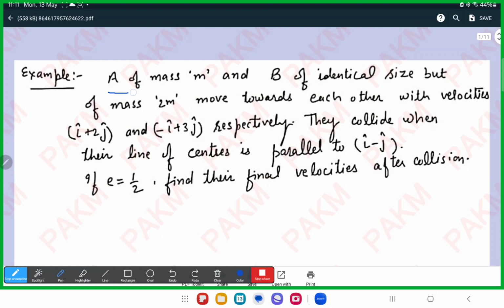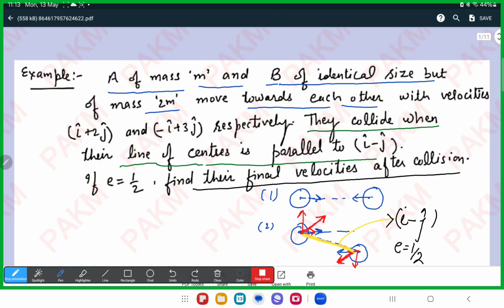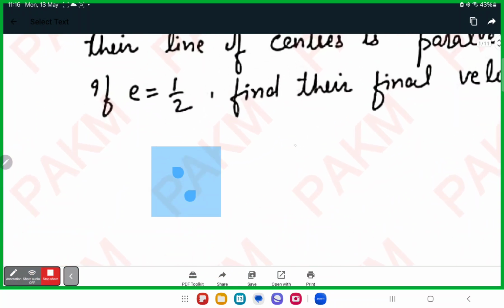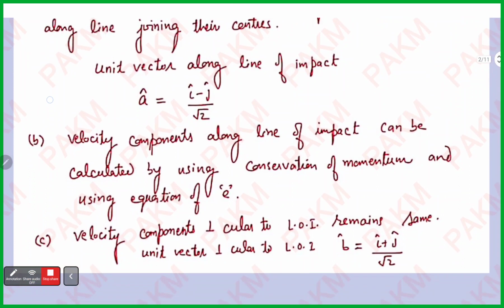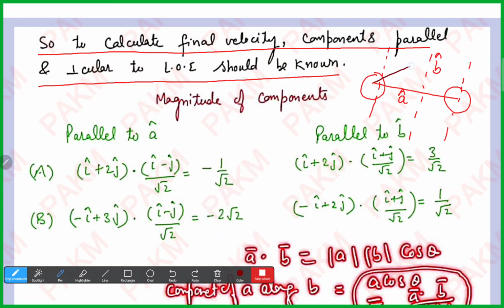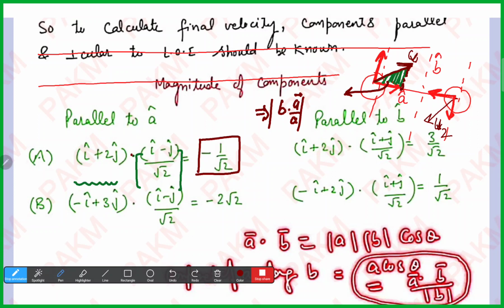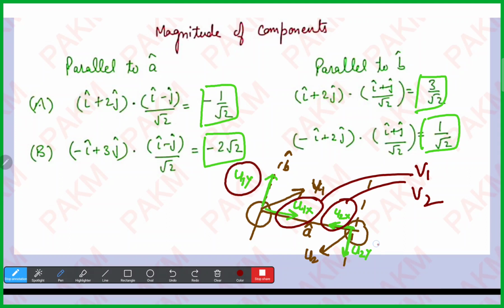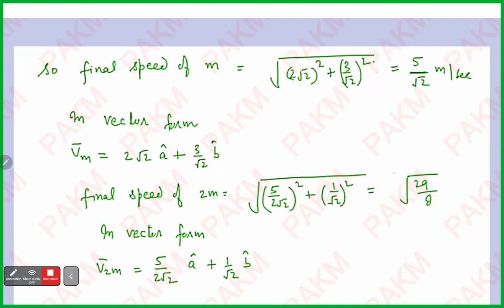JEE 🔝-300 PART-03